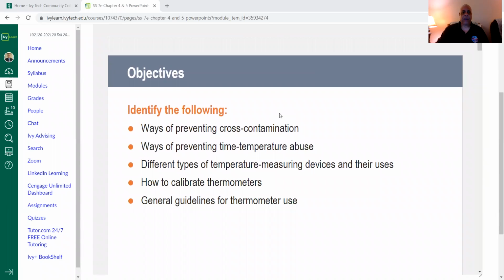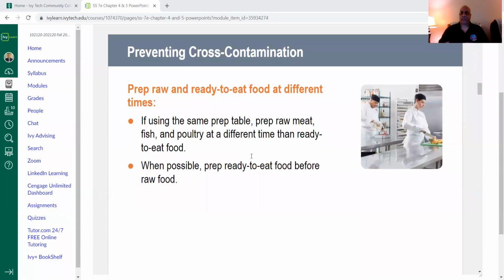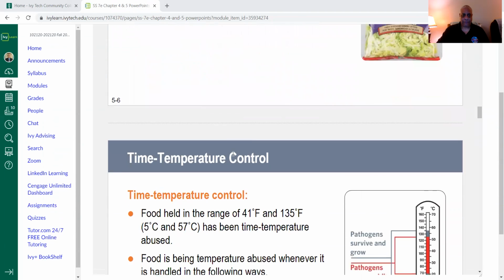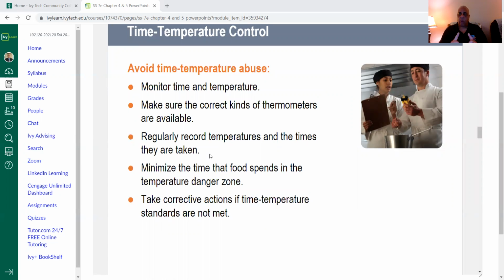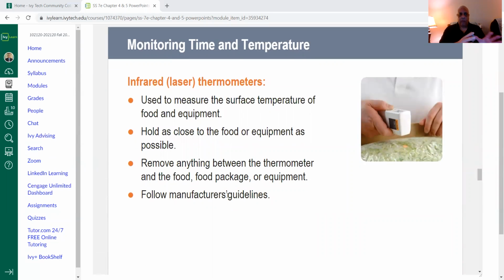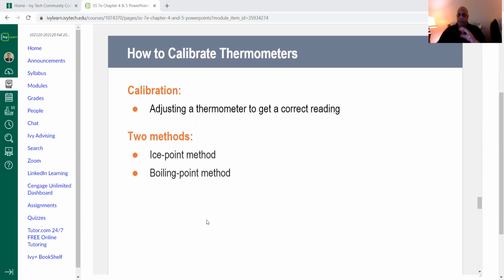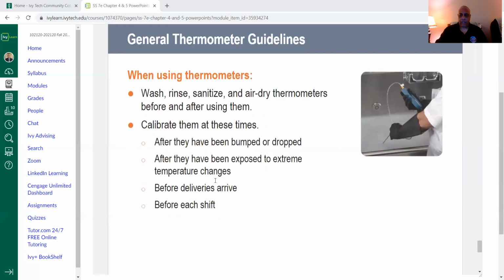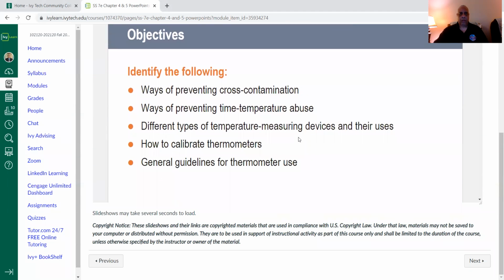The Flow of Food and Introduction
The flow of food is the path your food takes in your operation from purchasing to service. Many things can happen to food in its flow through the operation.

Source